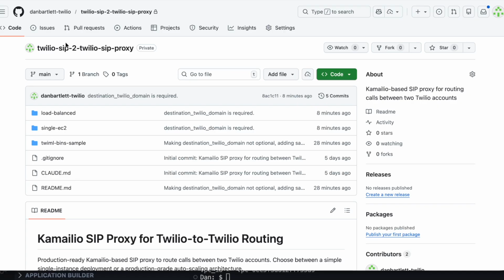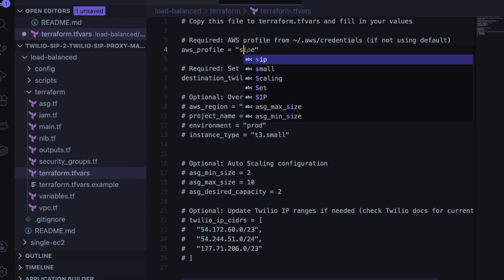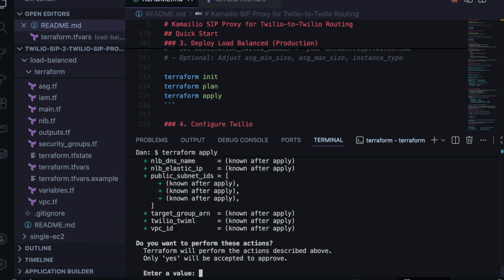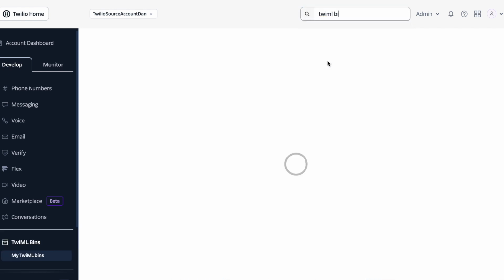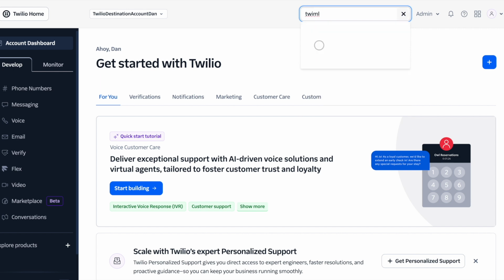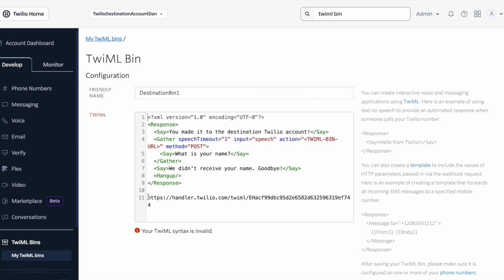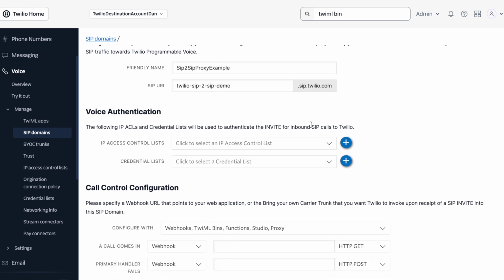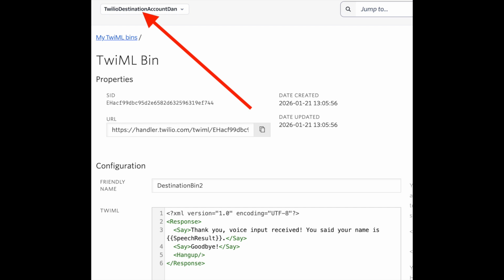Twilio Sip 2 Sip Start Repo Install and Demo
Twilio Application Connect is the best way to connect calls between two Twilio accounts. If you need to use SIP, this repo gives you a roadmap on how you could build your own proxy server.